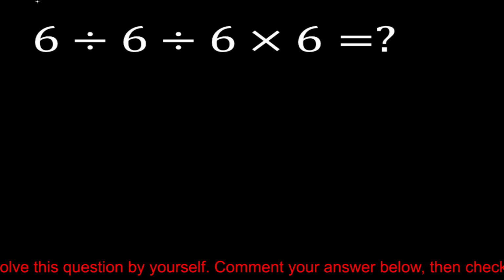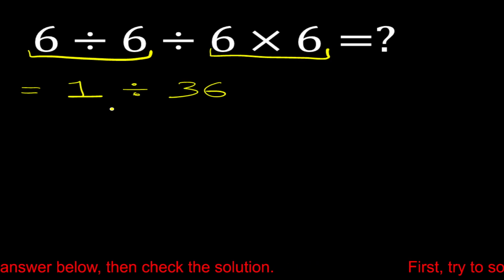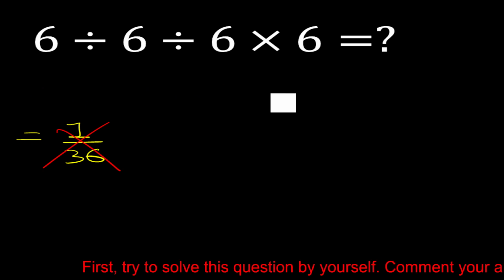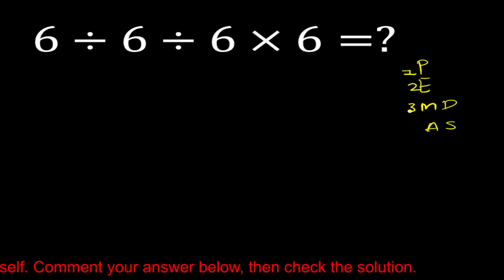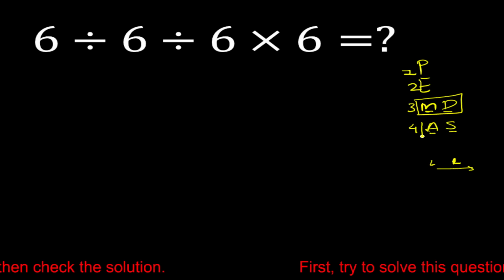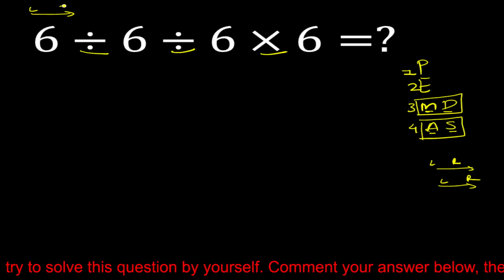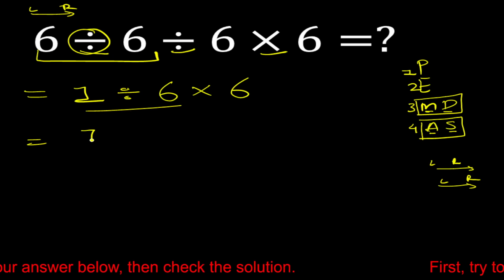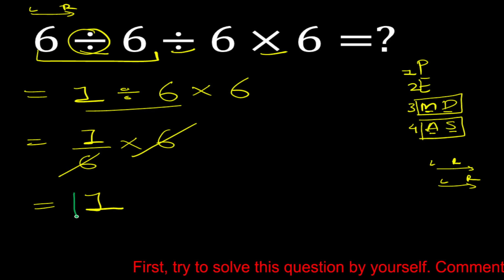You’ll Question Your Logic After Solving This Math Puzzle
This puzzle looks straightforward, but once you attempt it, your logic will feel challenged in the most satisfying way. Designed for viewers who enjoy reasoning, STEM-style puzzles, mental workouts, and clever twists, this problem triggers critical thinking and sparks curiosity. People who enjoy intellectually stimulating content often find puzzles like this hard to ignore — and even harder to crack.